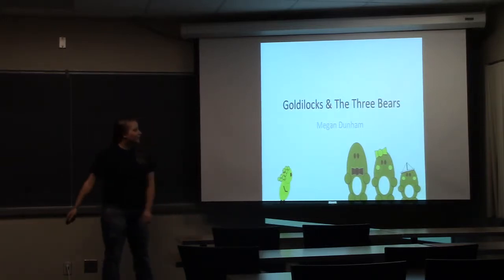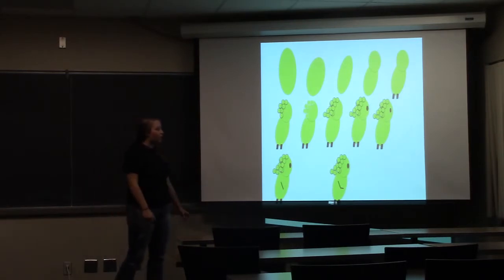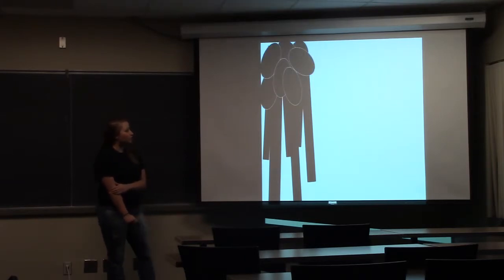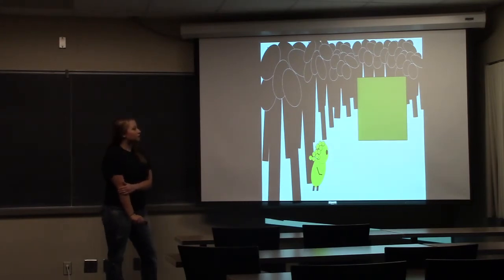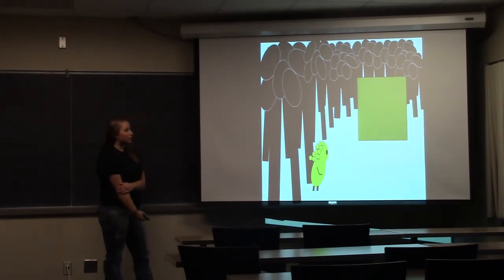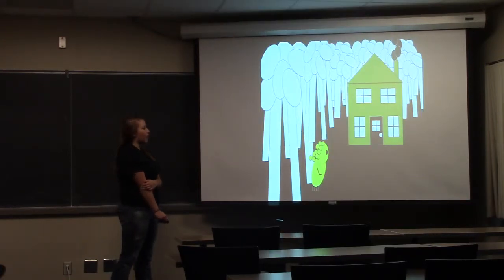oh goldiblocks. presentation